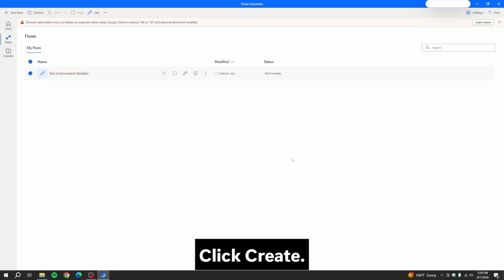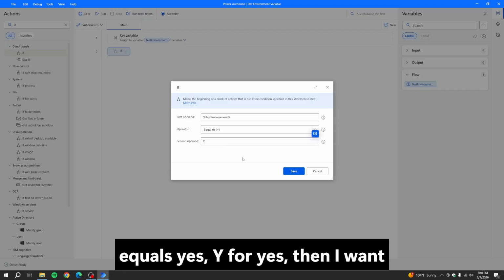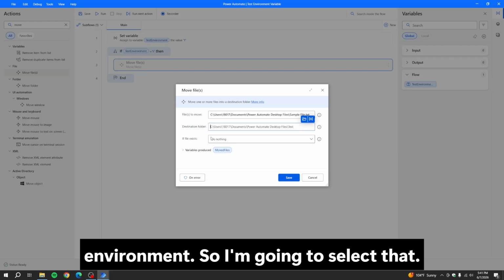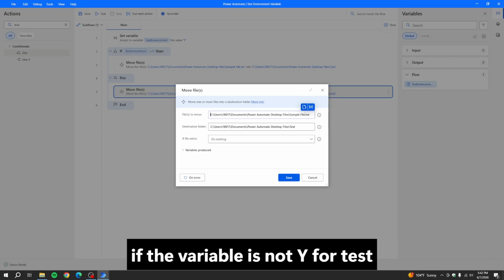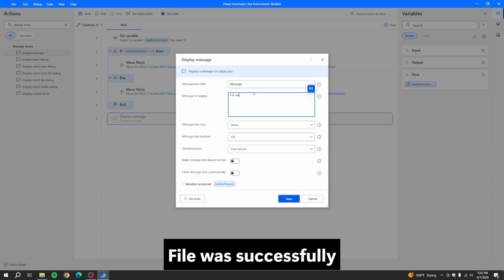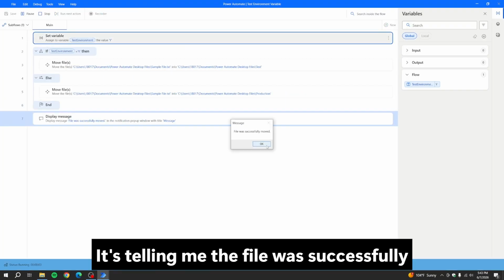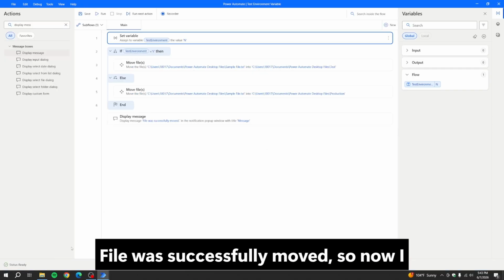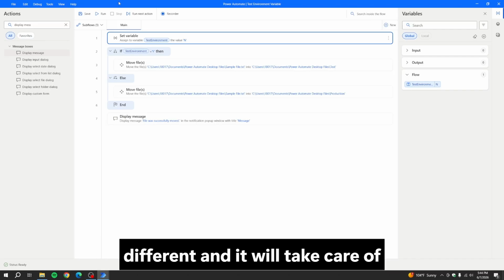Power Automate Desktop - Test Environment Variable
This video explains how to create variable in Power Automate Desktop that easily allows you to use different configuration in a test environment vs a production environment.